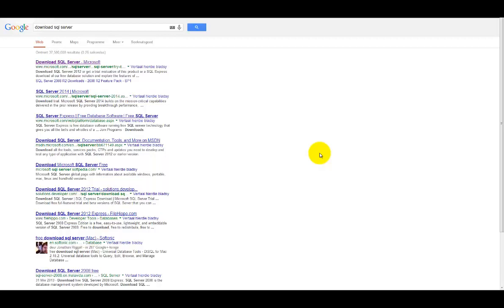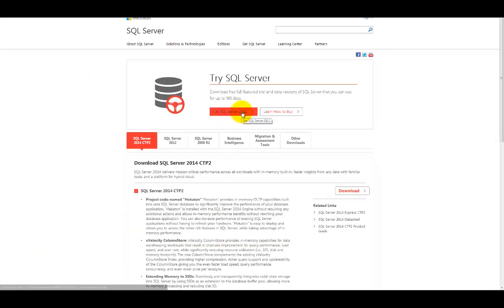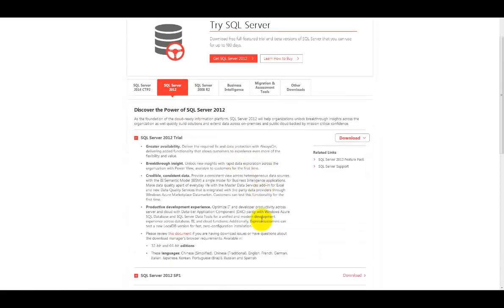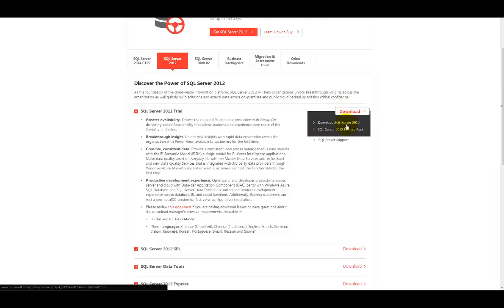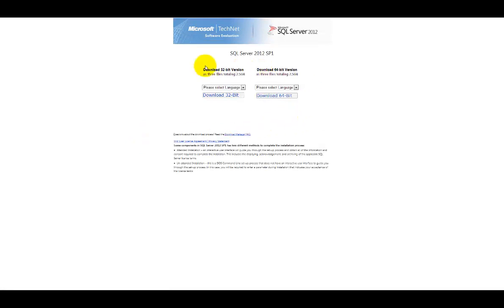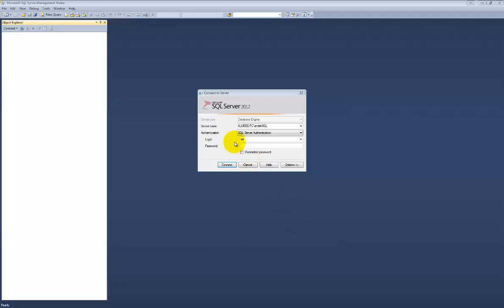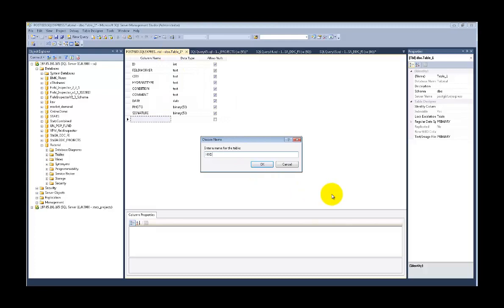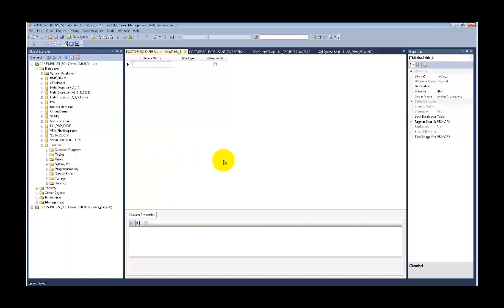Forms Design in SQL